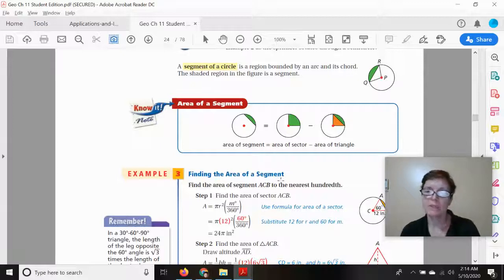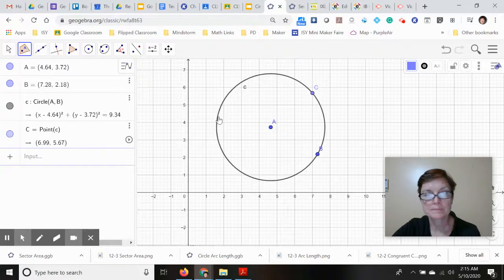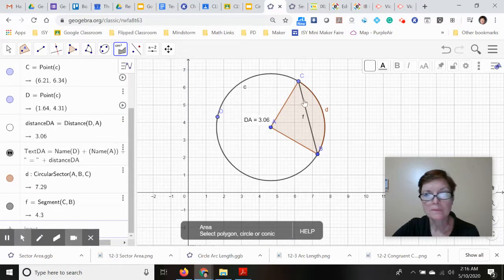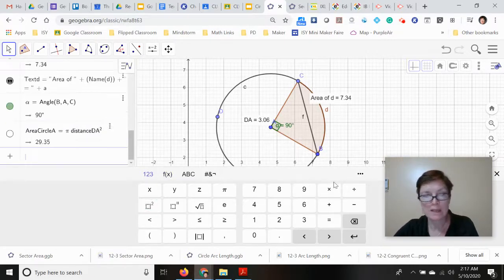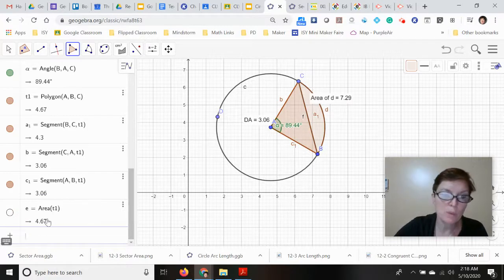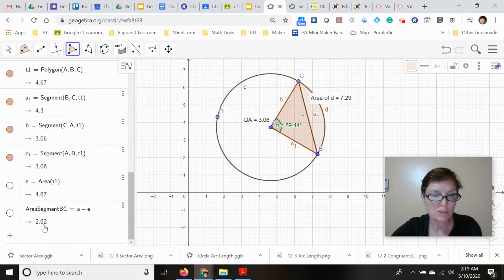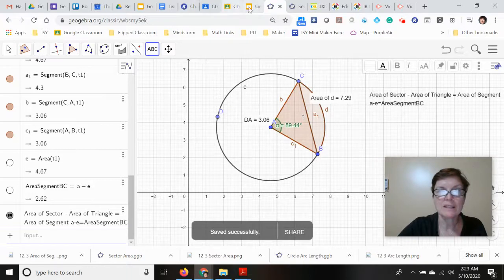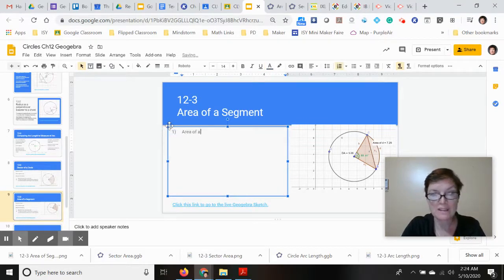12-3 Area of a Segment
Area of a Segment in Geogebra